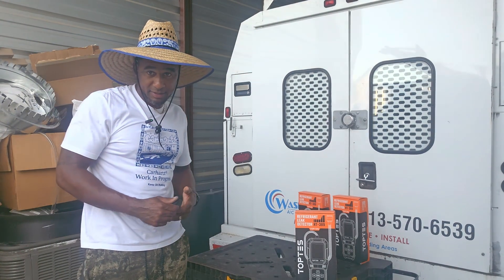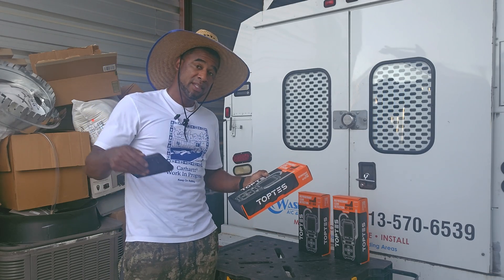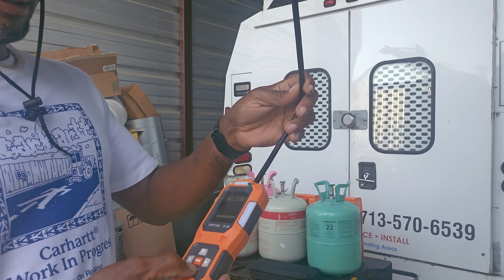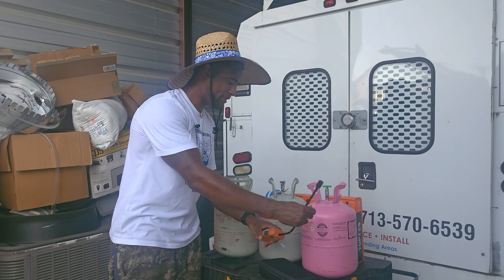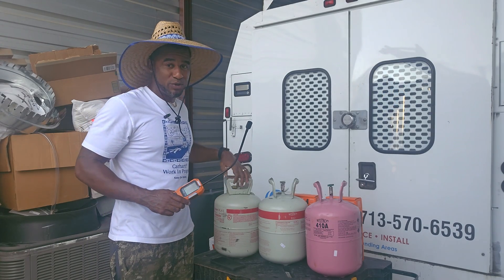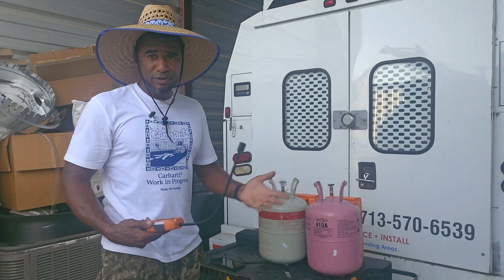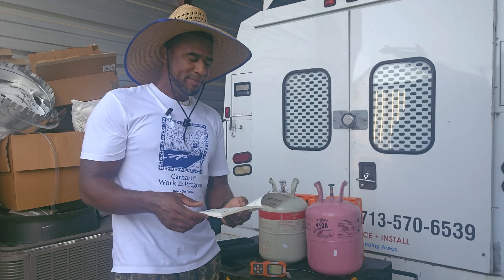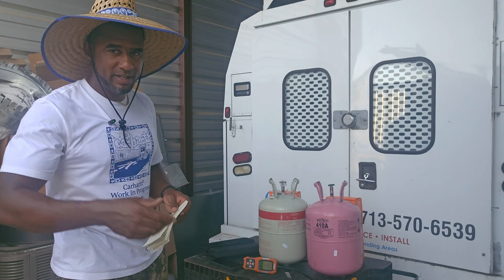Do You Really Need a $400 Leak Detector? Try This First…TOPTES RT-389 HVAC Services Katy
👉 Check it out here on Amazon

I’m a licensed HVAC contractor, and in this review I put the TOPTES RT-389 Refrigerant Leak Detector to the test with different refrigerants — from R22 and R410A to the new A2L refrigerants R32 and 454B. This detector claims high sensitivity, multiple alarm modes, and rechargeable convenience. Watch how it performs in real HVAC scenarios and decide if it’s worth it for your tool bag.